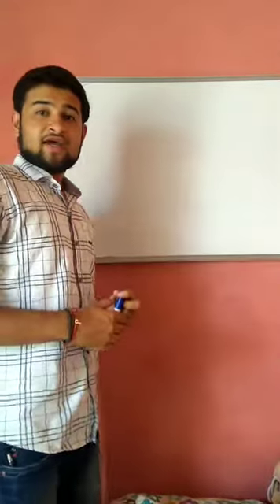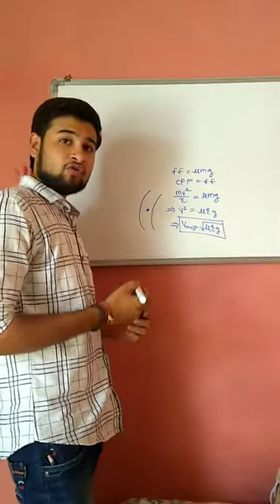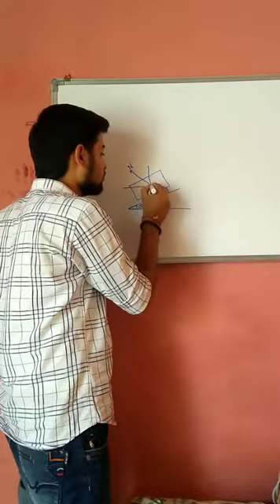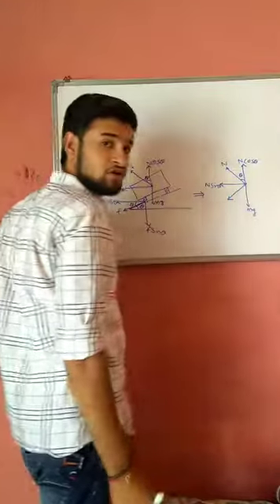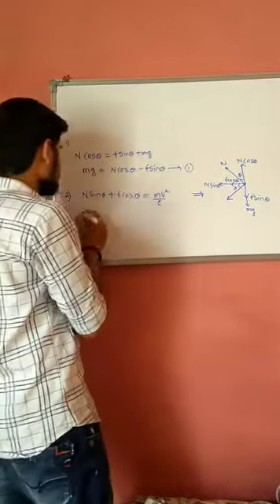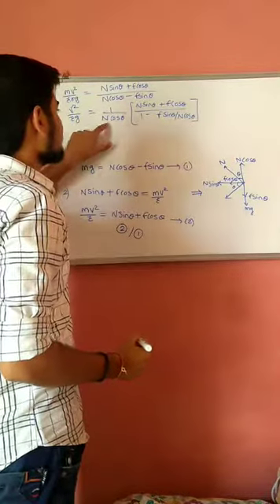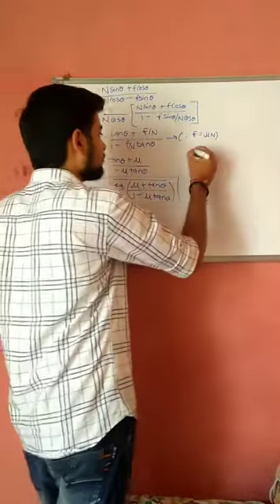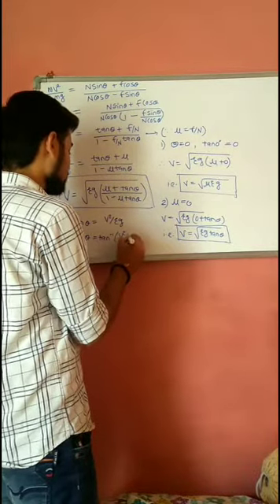Maximum safety speed of vehicle on curved nd banked curved road.04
Very easy description..Must watch out!!!